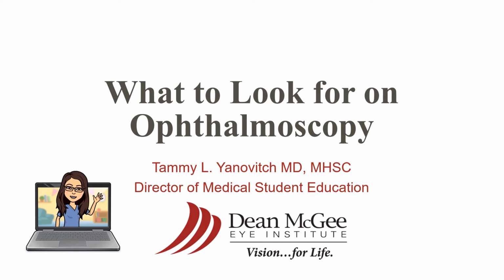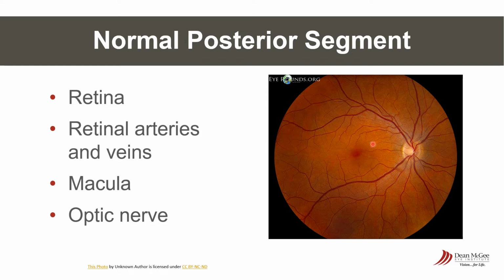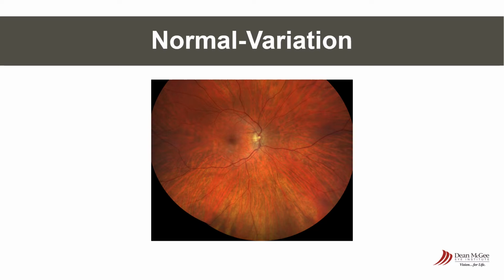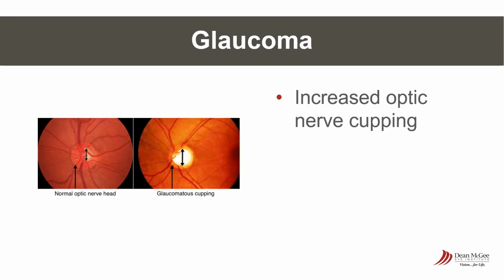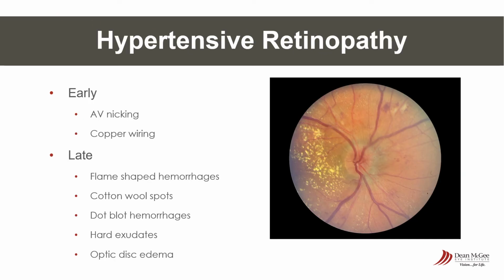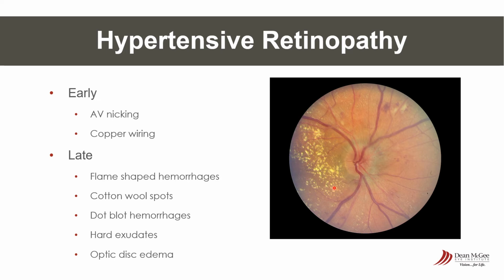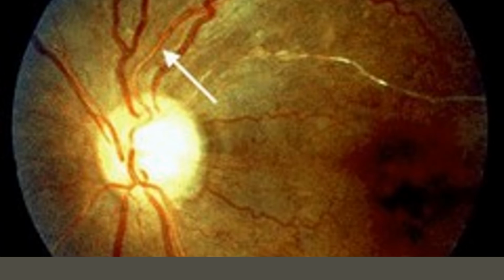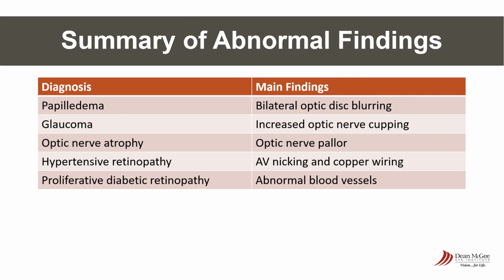Iphone Smartphone Study Pathology Video